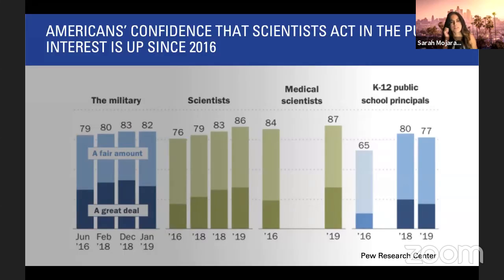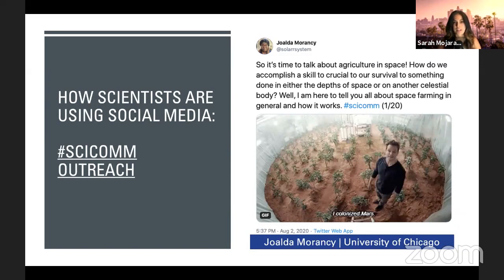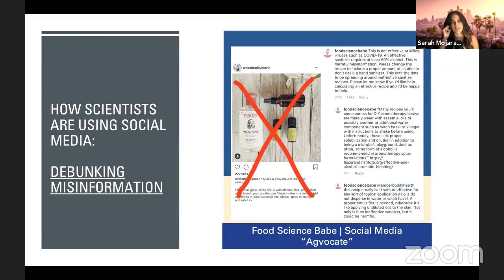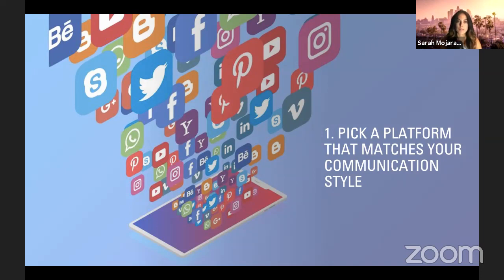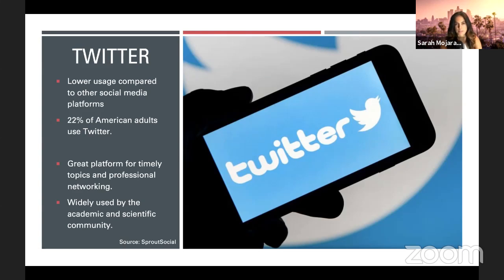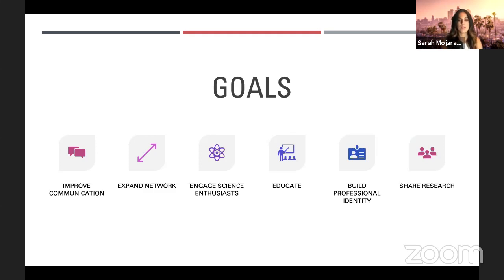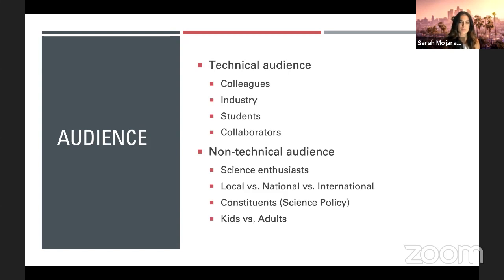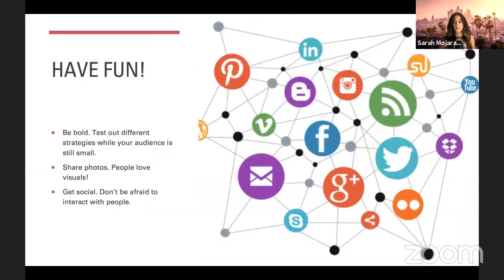Communicating Science on Social Media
If you're now to the world of social media and scicomm, this presentation is for you! I provide some guidance, tips, and strategy for folks who are just getting started with social media based science communication.